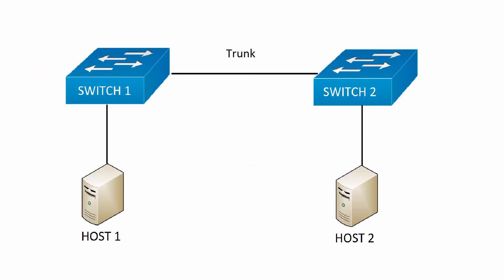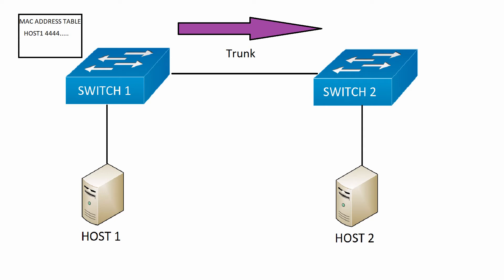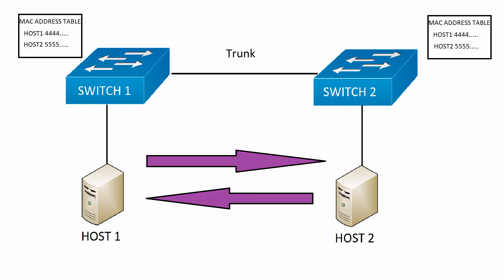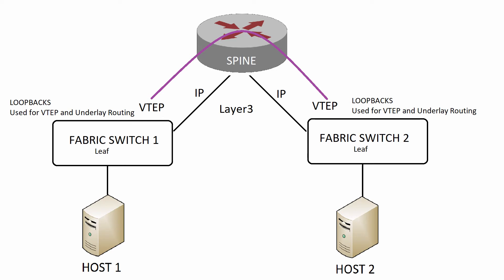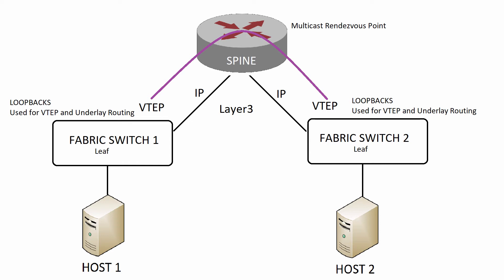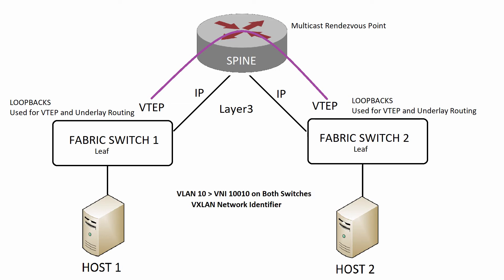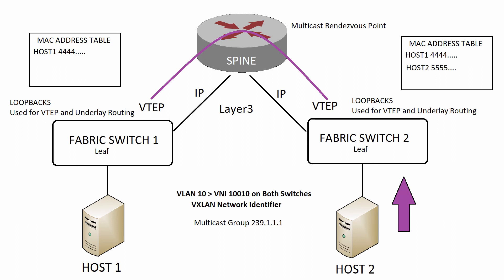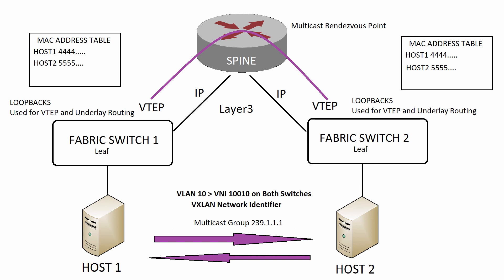How VXLAN Works Example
How does VXLAN work? It's easy to be overwhelmed with this technology, get the basics down with this video and it should give you a high level walk through of how hosts communicate through VXLAN.

I've used NX-OS to configure VXLAN and it is a daunting step to take without any knowledge of it but I'll help you pick that up.